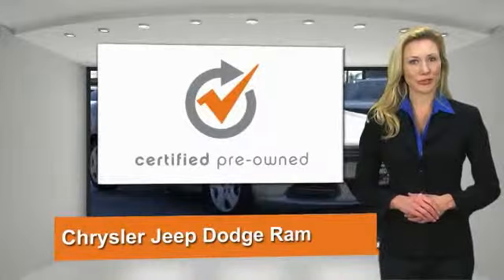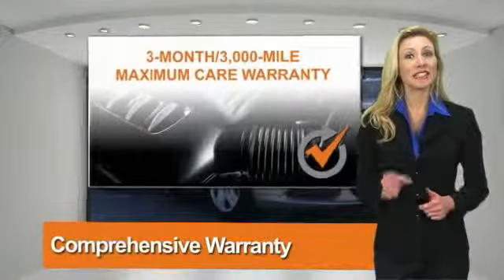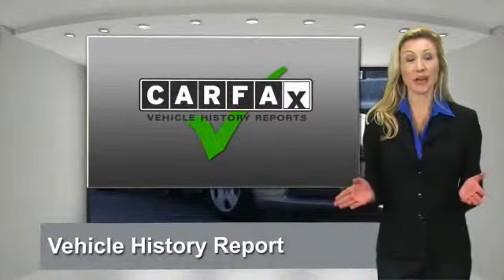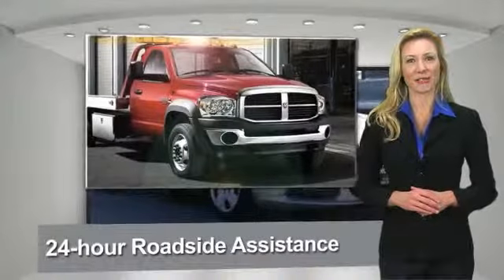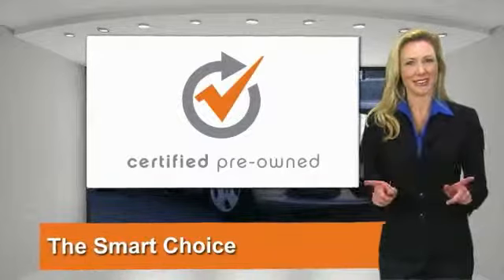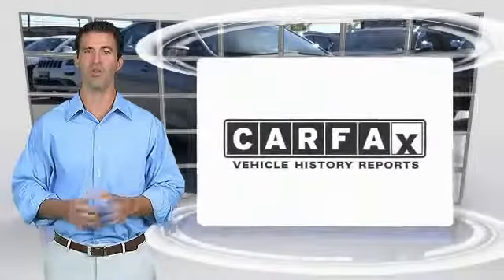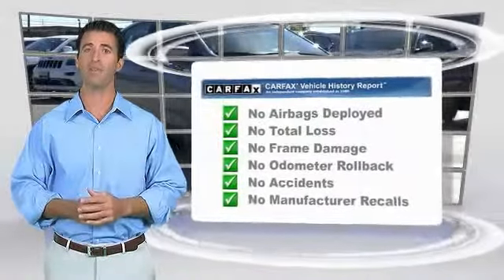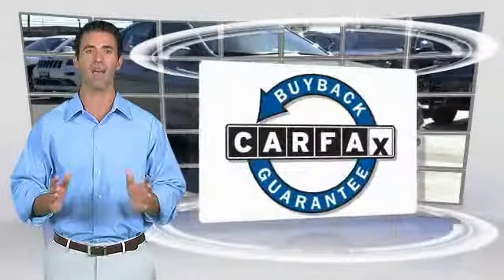2015 Dodge Dart INGLEWOOD,LOS ANGELES,LONG BEACH,TORRANCE,SANTA MONICA PRC0144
2015 Dodge Dart 4dr Sdn SE

HOOMAN CHRYSLER DODGE JEEP RAM PROUDLY SERVING INGLEWOOD, LOS ANGELES, LONG BEACH, TORRANCE, SANTA MONICA, AND SURROUNDING SOUTHERN CALIFORNIA LOCATIONS. THIS GRAY 2015 Dodge DART IS EQUIPPED WITH A 4 Cylinder Engine 2.0 L/122, AUTOMATIC TRANSMISSION, AND RECEIVES AN ESTIMATED 25 City/36 Hwy MPG. 2015 Dodge DART 4dr Sdn SE One test spin in this Gorgeous Gray 2015 Dodge Dart SE with its Four wheel independent suspension and Speed sensing steering won??t be enough! This Gorgeous Gray Sedan passed an intensive 125-Point Quality Assurance Inspection. Our technicians have completed any and all necessary repairs and reconditioning so this Dodge Dart could join Hooman Chrysler Dodge Jeep Ram's collection of like new cars and officially be called a CERTIFIED Pre- Owned Vehicle. Power Windows, Power Door Locks, Cloth Sport Front Bucket Seats with active headrests, PLUS Uconnect 200 AM/FM Radio, CD Player, MP3 Decoder, Audio input jack and 4 Speakers grace this Dart! This Spacious Sedan has LOW- Mileage with ONLY 4,586 Miles! Take the helm at the Telescoping Steering Wheel as you relax into the 6-way Adjustable Front Bucket Seats and Enjoy Great Fuel- Economy with an estimated 36mpg on the highway! Carfax reports ONLY 1 Owner on this Bold Beauty! When you buy this CERTIFIED Pre- Owned Dodge Dart from Hooman Chrysler Dodge Jeep Ram you will receive FREE LIFETIME VIP Benefits: FREE LIFETIME OIL CHANGES, FREE CAR WASHES when Serviced with our Award Winning Service Department, FREE FLAT TIRE REPAIRS and FREE LOANER VEHICLE!!! Come See What the EXCITEMENT is All About at HOOMAN CHRYSLER DODGE JEEP RAM Stock #: PRC0144 | VIN: 1C3CDFAA8FD159611 | 2015 Dodge Dart 4dr Sdn SE POWER WINDOWS TRACTION CONTROL Hooman Chrysler Dodge Jeep Ram